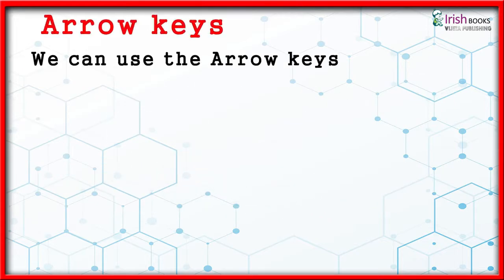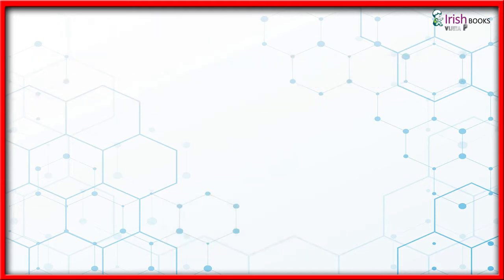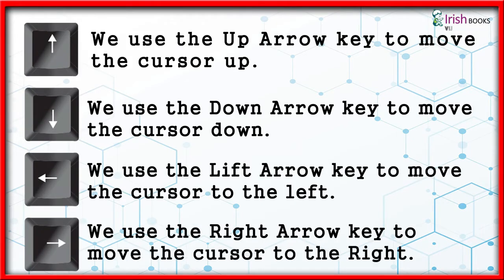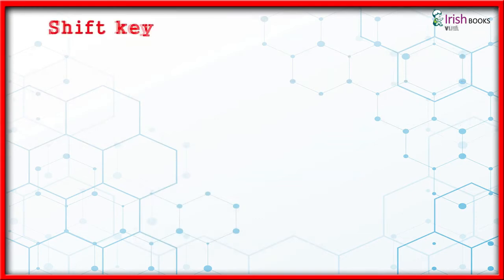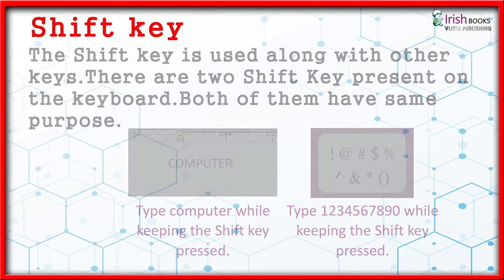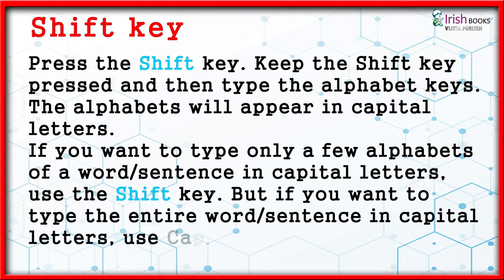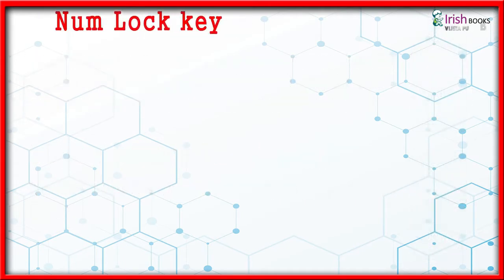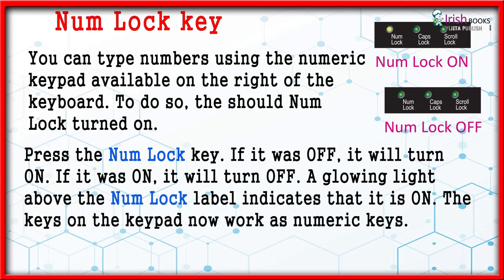Computer Lesson- 4 Period- 1 Class- II